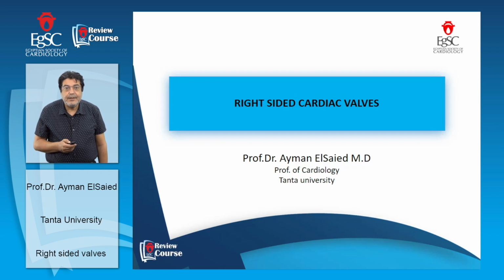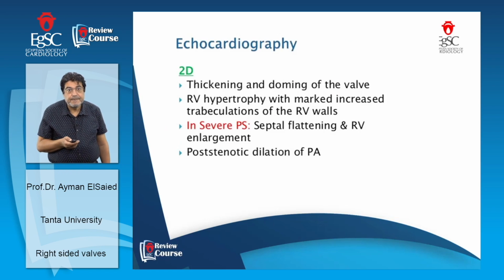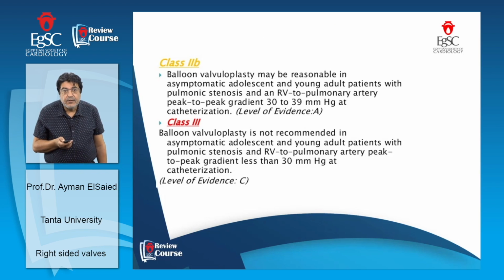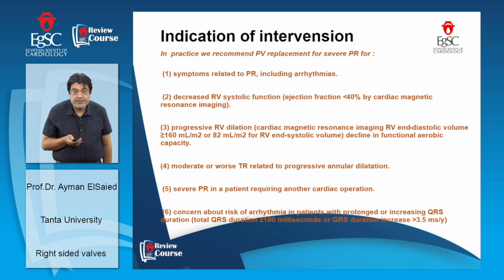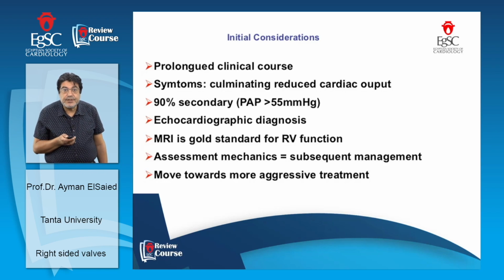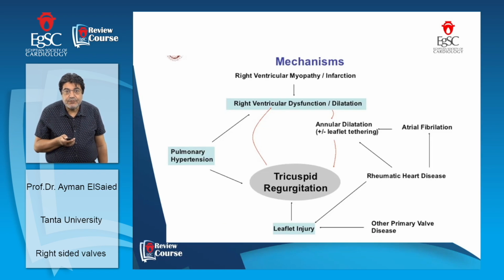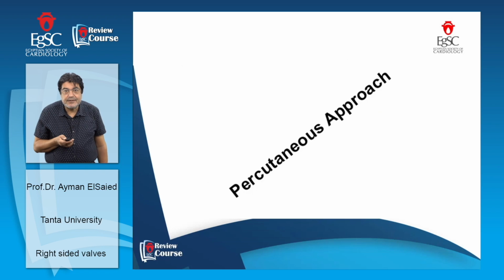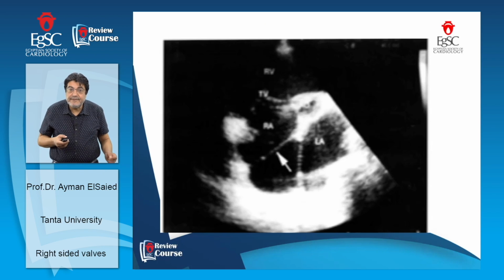Right sided valves - Prof. Dr. Ayman El-Saeid